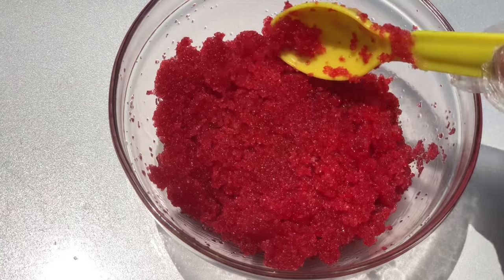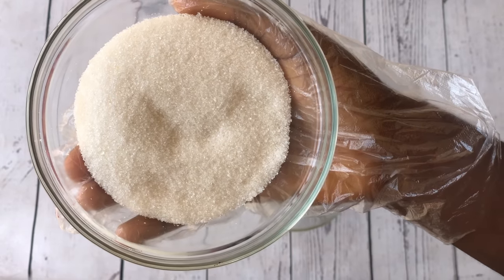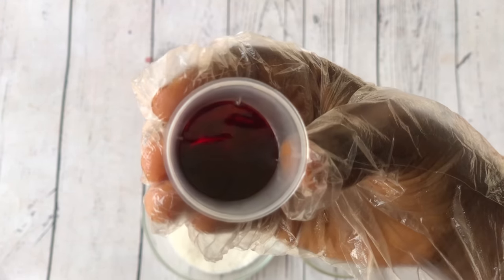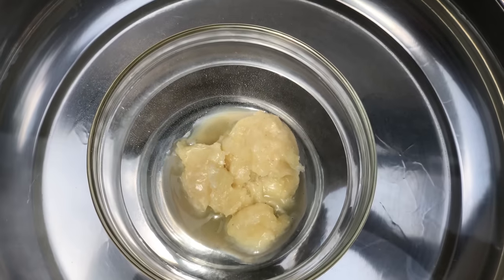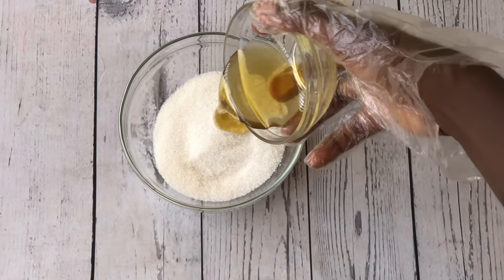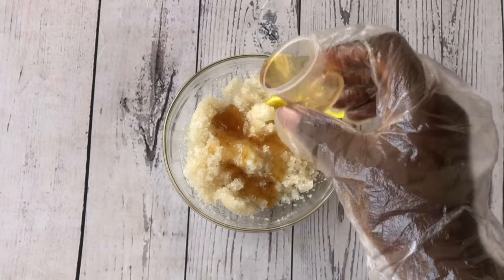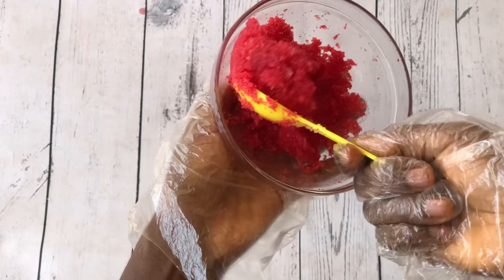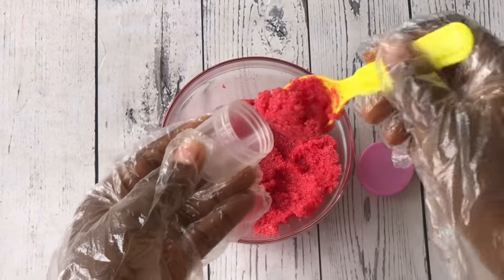How To Get PINK LIPS 💋 In One Week//. How to make effective pink lips scrub for plump lips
DIY LIP SCRUB: Learn how to make exfoliating lip scrub and get pink lips fast at home and plump lips. This video will teach you how to get pink lips fast and how to make pink lips scrub.
This pink lip scrub will help you achieve a brighter, plumper and well moisturized lips faster. This pink lip scrub is the bomb. If you try this pink lip scrub recipe, please feel free to tag me to your product pictures. Go get that pink lip!

RECIPE
White sugar- 100g
Shea butter-20g
Honey-5ml
Food coloring- to taste

Hello beautiful people, if you need to purchase any ingredient or product 👇🏽